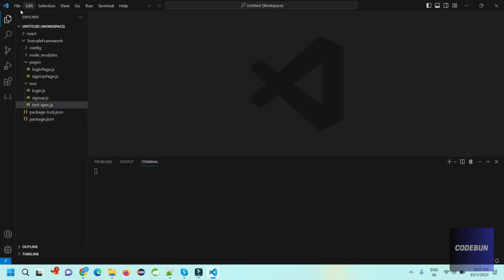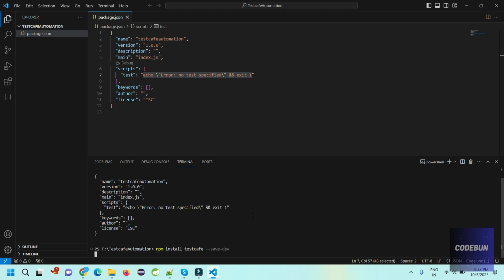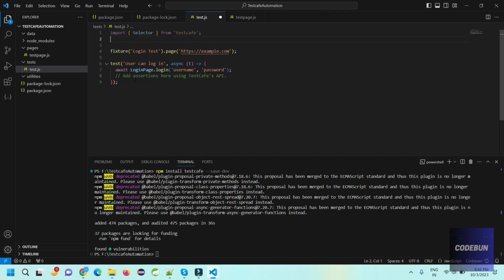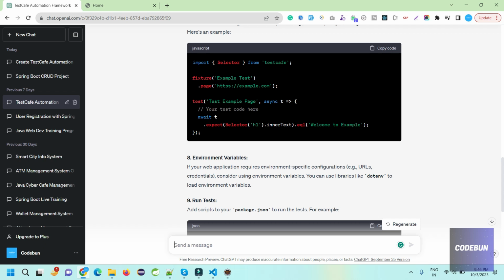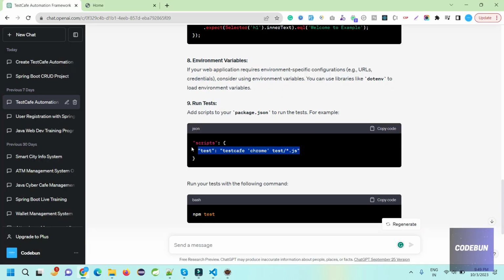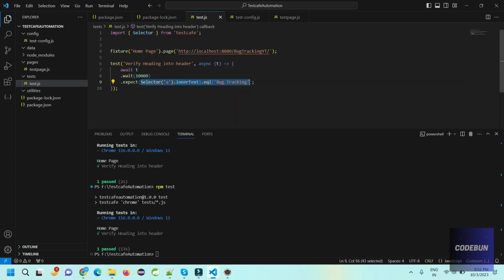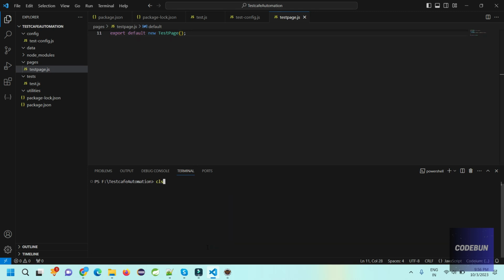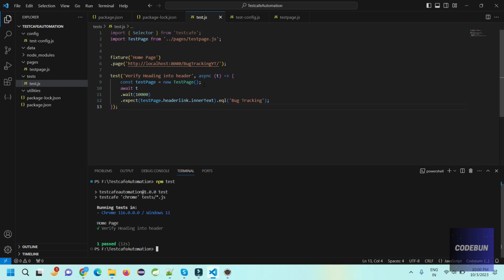Create Simple Testing Automation Framework with Testcafe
This video will see, Step by step-by-step guide to create a simple web testing automation framework using Testcafe.